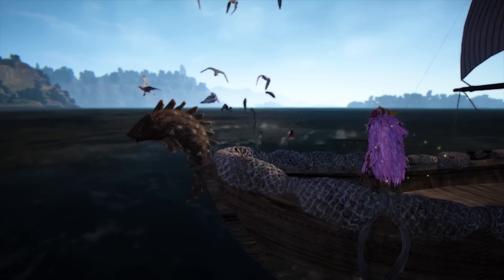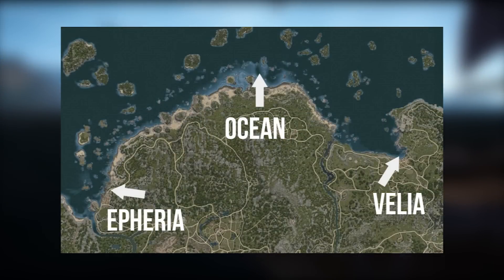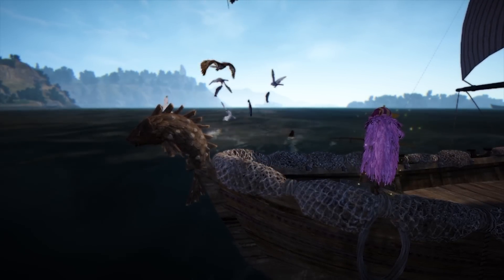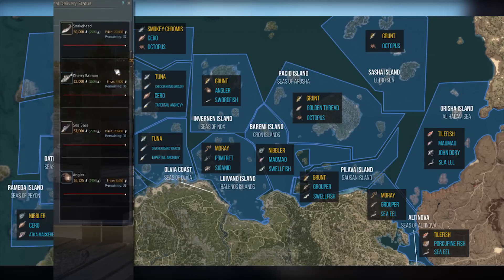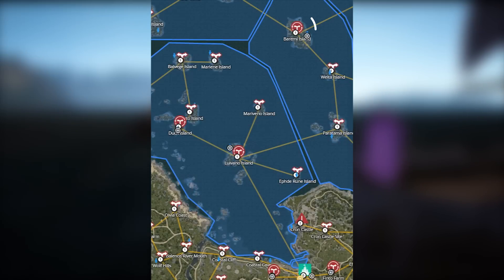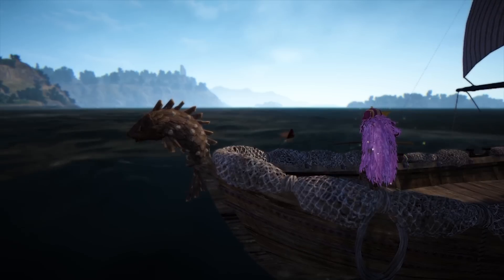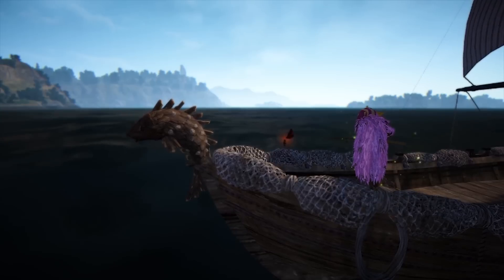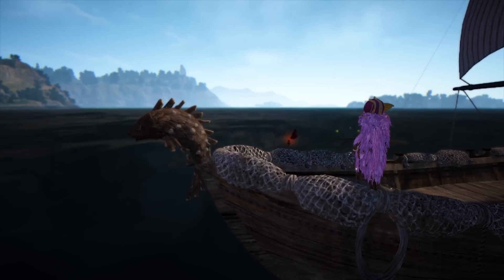Black Desert Online : How to make Silver with Imperial Fishing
Hi!  In this video we're going to detail how to make silver with Imperial Fishing

* Intro  [ 0:00 ]
* Intro to Imperial Fish Delivery [ 0:23 ]
* Imperial Trader Locations [ 0:59 ]
* Choosing a trader [ 1:12 ]
* Beginner Fishers [ 1:24 ]
* The Velia Anomaly [ 1:29 ]
* Karon (Veila Fish Delivery NPC) [ 1:45 ]
* Velia Anomaly fish list [ 1:58 ]
* Connecting to Glish [ 2:10 ]
* Velia Anomaly Silver Per Hour [ 2:25 ]
* Intermediate Fishing [ 2:44 ]
* Fish Region Cheat Sheet [ 2:55 ]
* Understanding how ocean nodes work [ 3:03 ]
* Balenos Island Connection [ 3:15 ]
* Cross reference fish to map [ 3:25 ]
* Olvia Coast [ 3:55 ]
* Baremi Island [ 4:01 ]
* Advanced Fishing [ 4:28 ]
* Seagull Hotspots [ 4:34 ]
* Seagull Spot Silver Output [ 4:54 ]
* Coelacanth Hotspot [ 5:08 ]
* Combination Silver Output [ 5:21 ]
* Triple Float Fishing Rod [ 6:02 ]
* Outro [ 6:30 ]